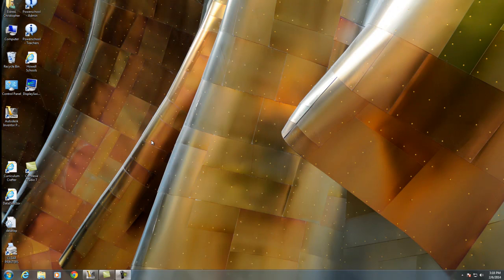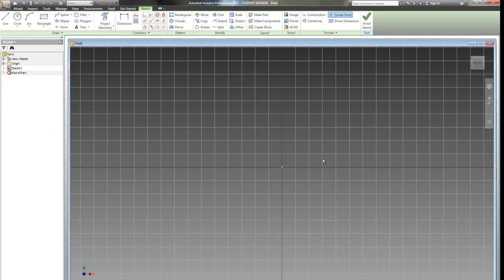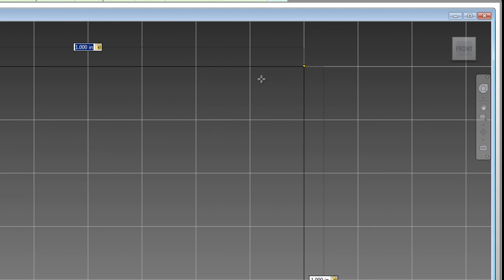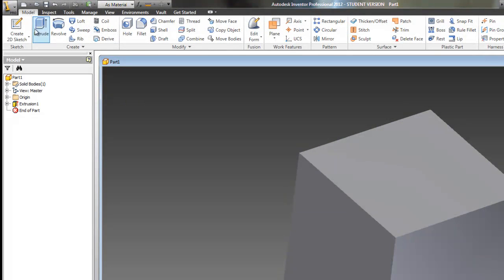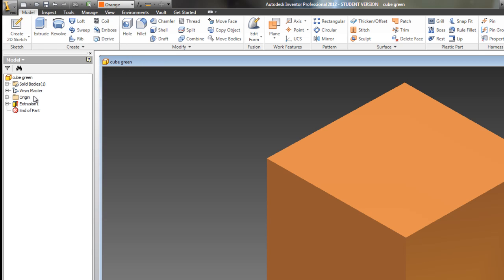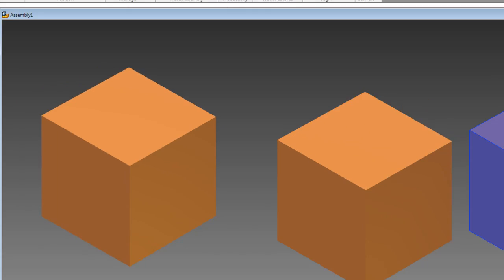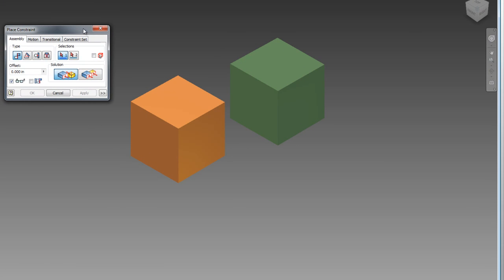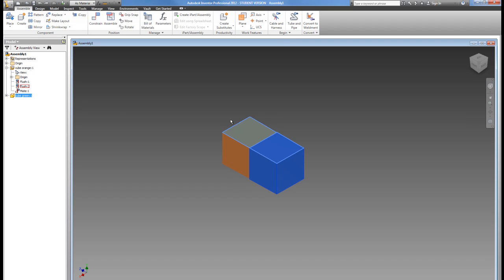Inventor Basics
This is an introductory video on how to launch Inventor and create a simple cube. Then put multiple cubes together in an assembly.